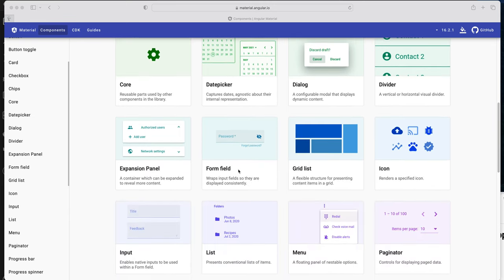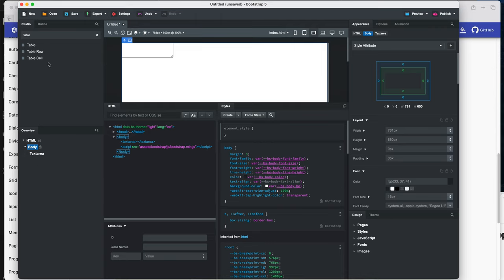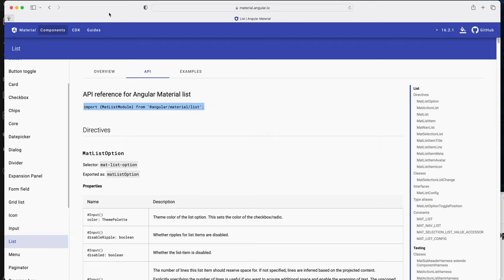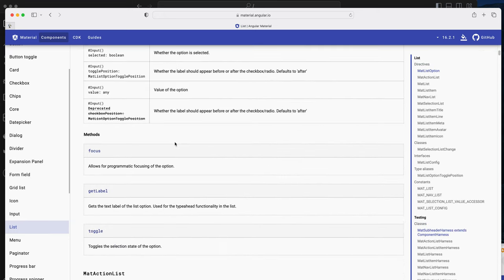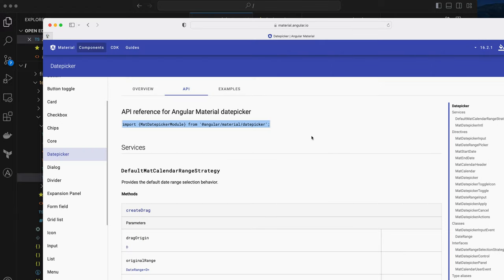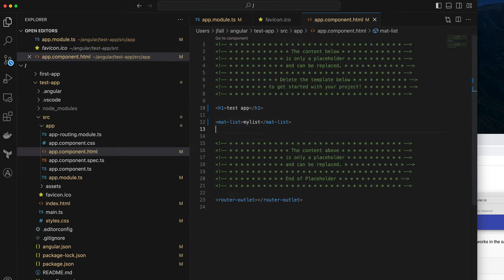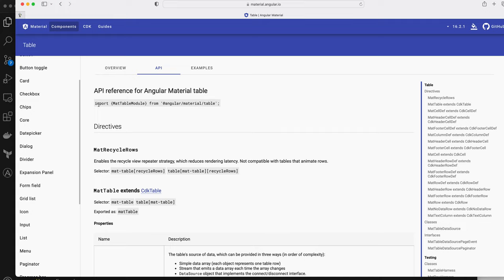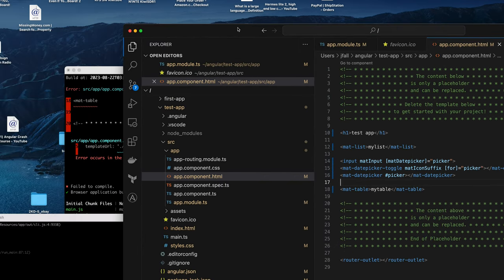video #2 Angular 15 How to import and try various Material.angular.io components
This is a very very basic try at some Material Angular components.

I need to now add .css and use the provided methods to interface to the material components.